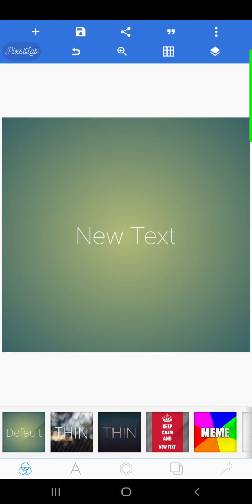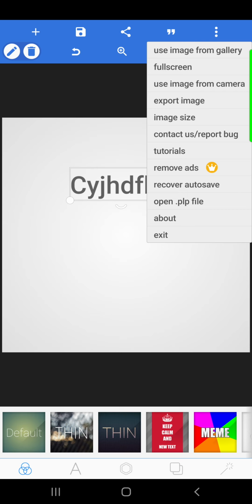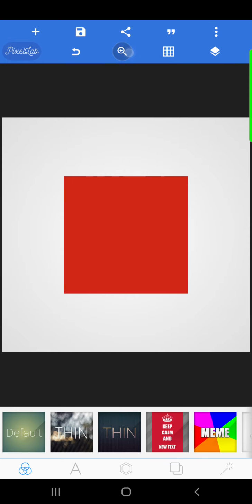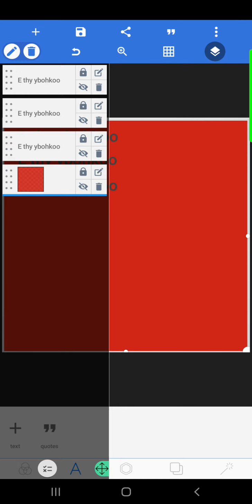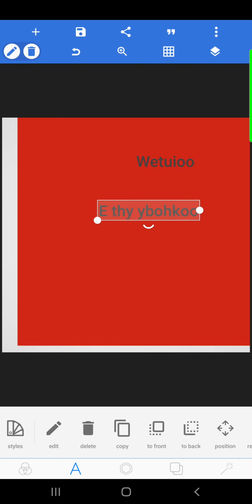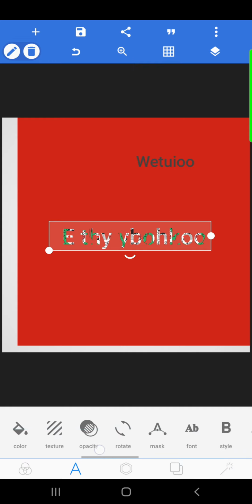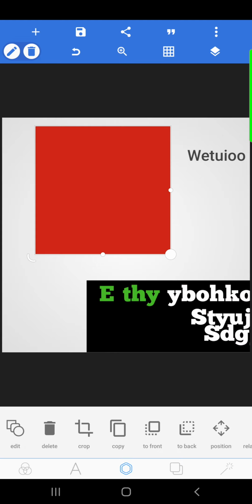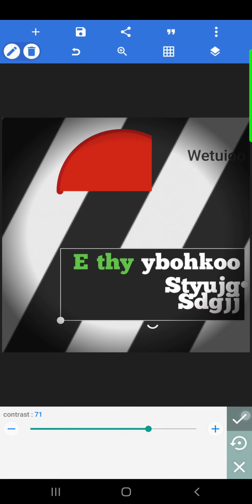A Quick recap for pixellab beginners